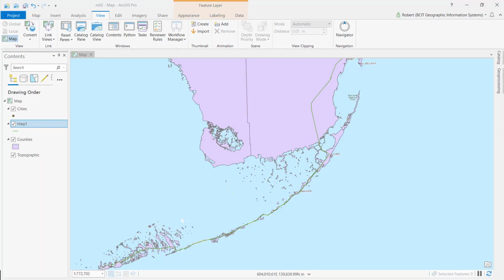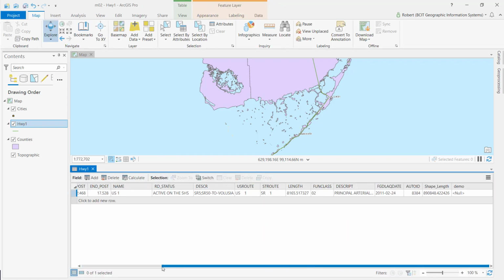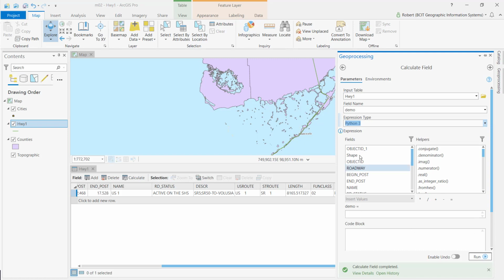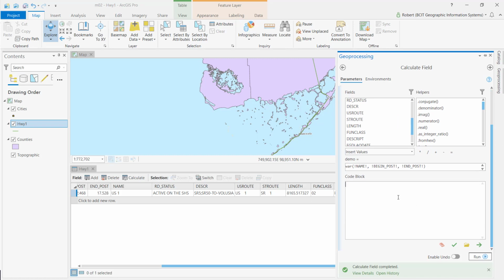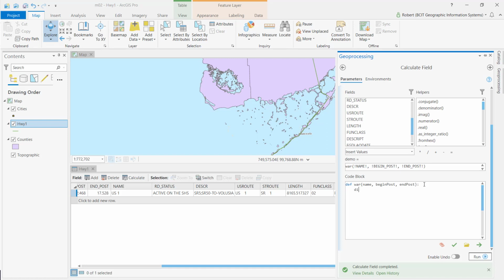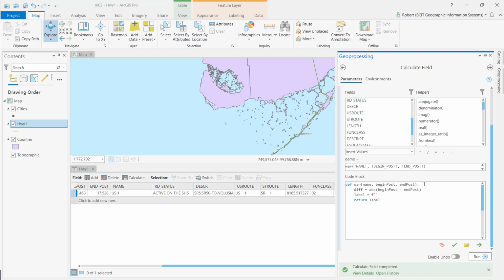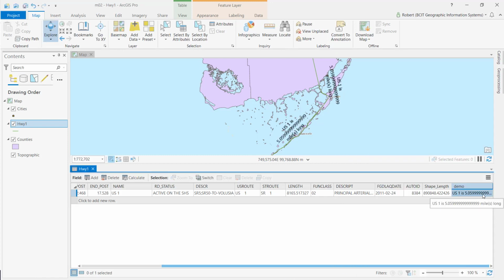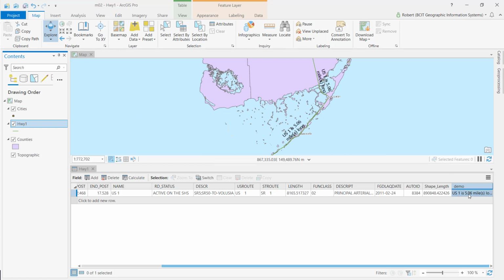Field calculator demo ArcPro